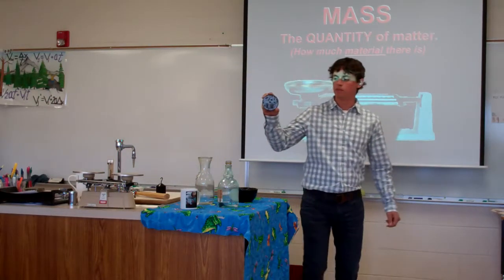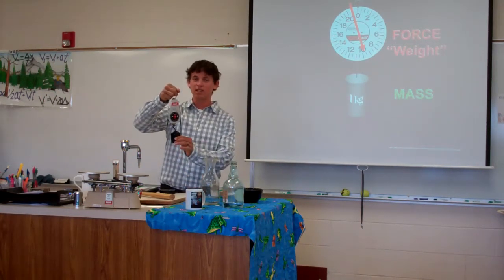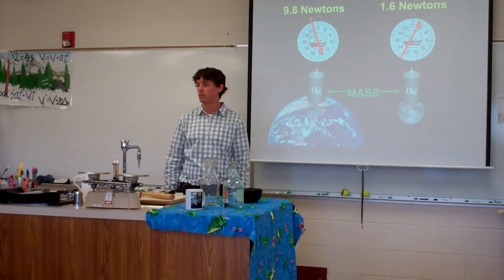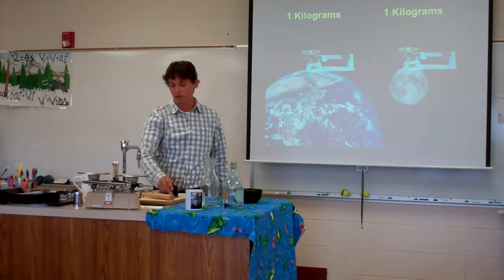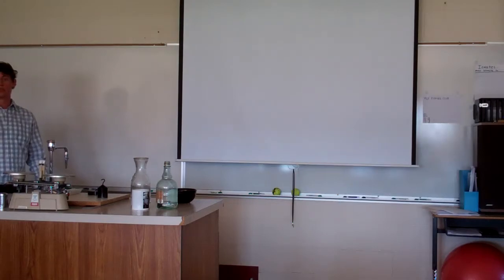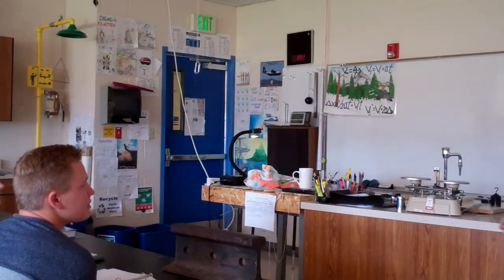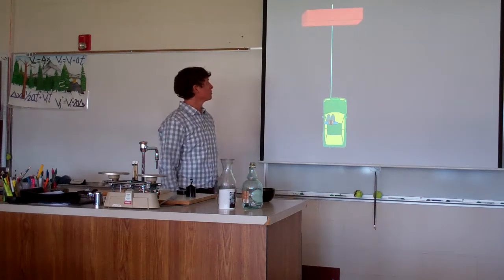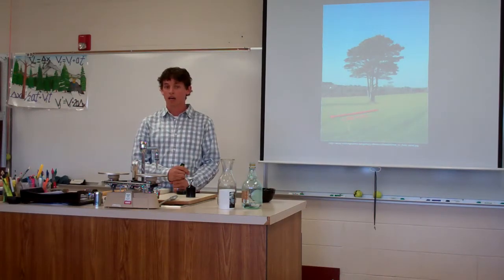Newton's 1st Law Lecture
This lecture covers inertia with lots of examples.  Understanding this is key to understanding Fnet and FBD problems.  Special thanks to Clifton Bloom